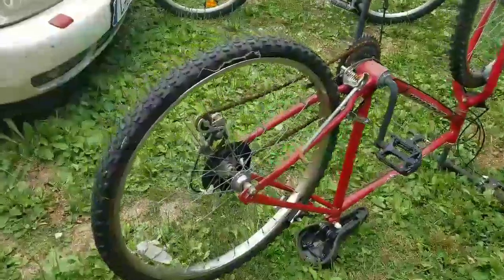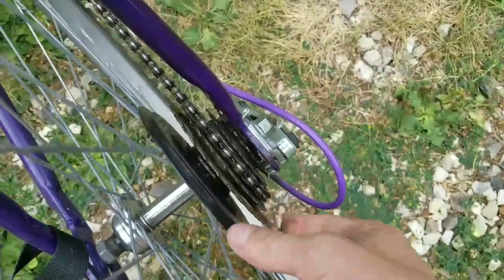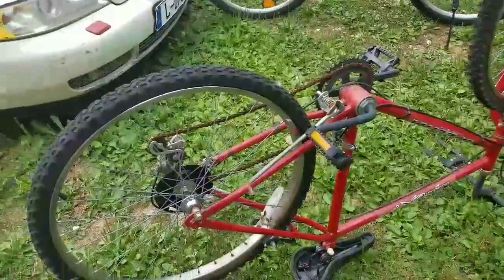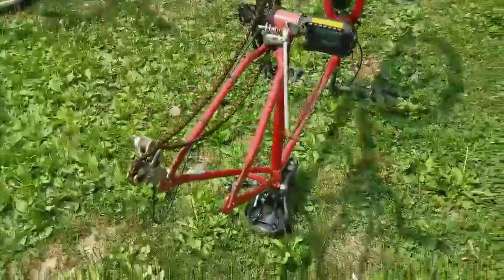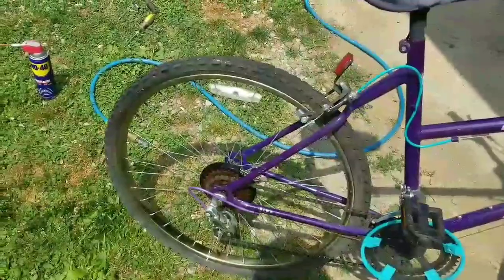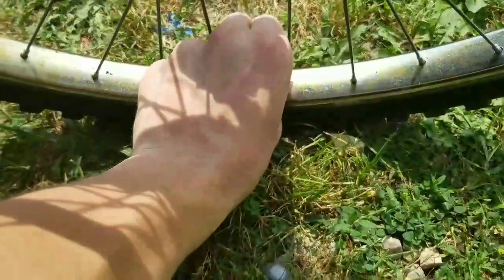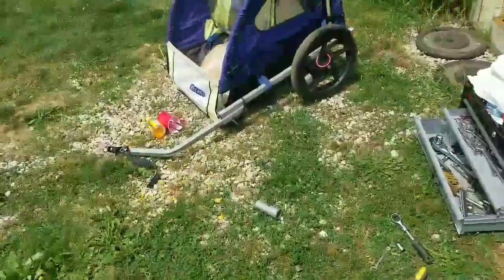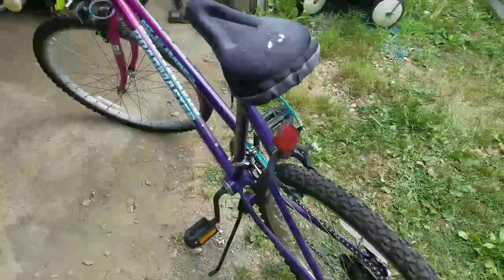BIKE REPAIR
Fixing the bike.